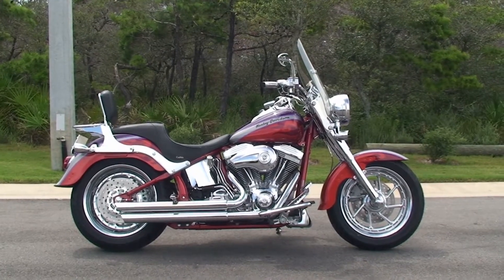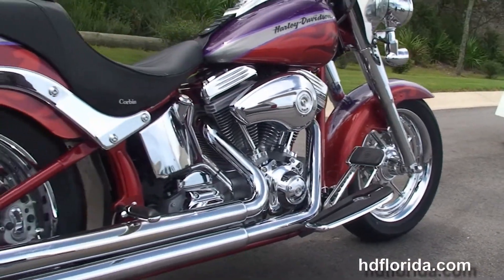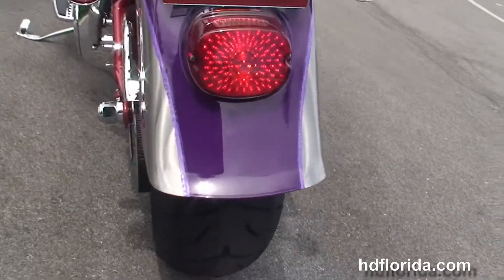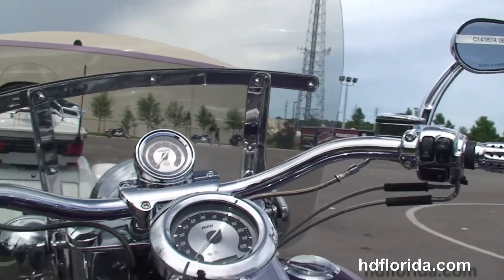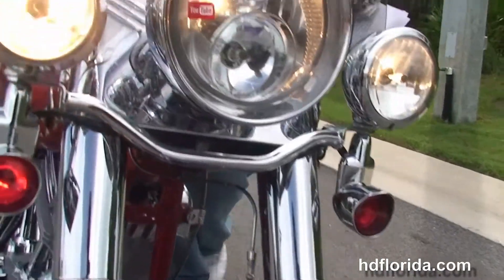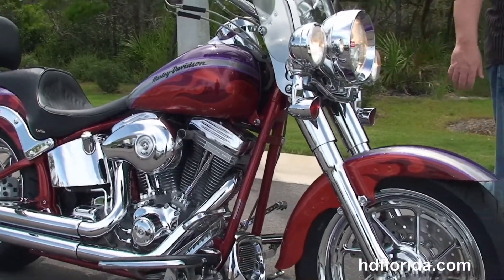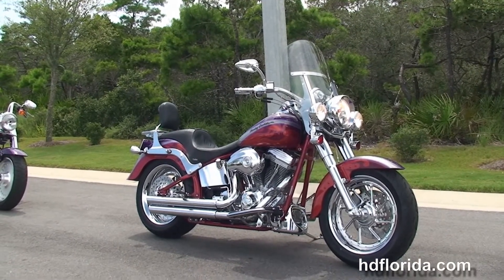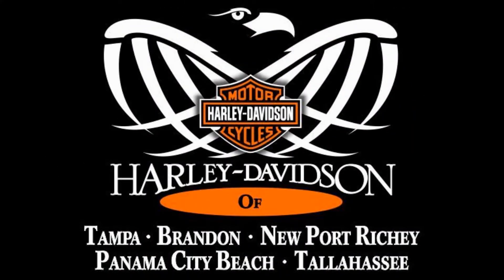Used 2006 Harley Davidson CVO Fat Boy Motorcycles for sale - Ft. Walton Beach, FL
Used 2006 Harley Davidson FLSTFSE CVO Fat Boy Motorcycles for sale. For more information on Price, Colors, Specs and Reviews

Featuring: Screamin' Eagle exhaust, Corbine seat, 7073 miles. Tri-Color Paint Job

Stock# C14387A